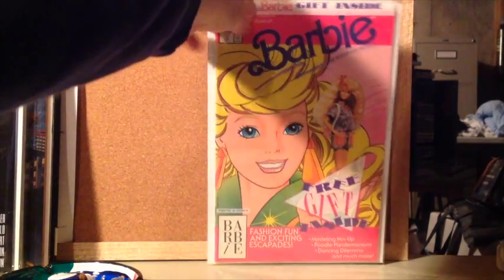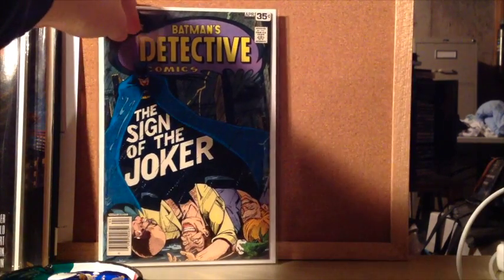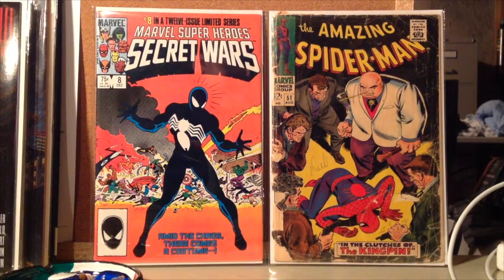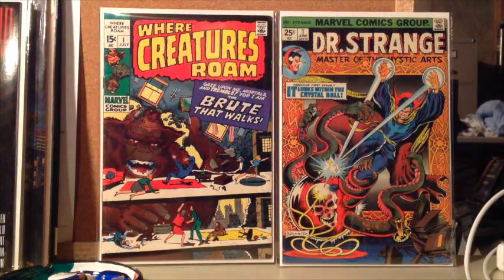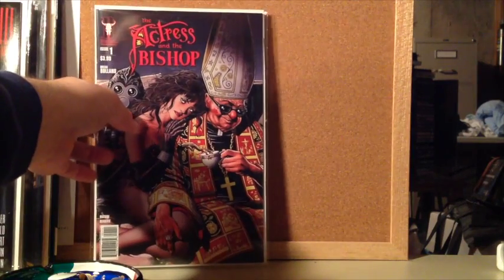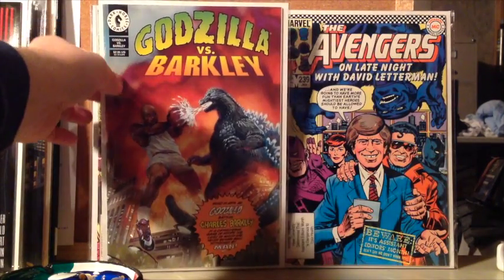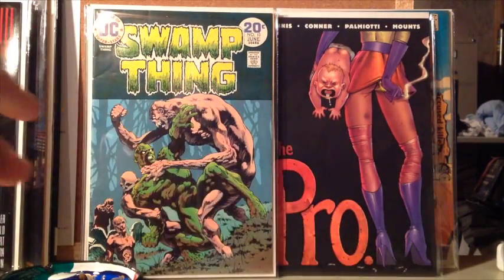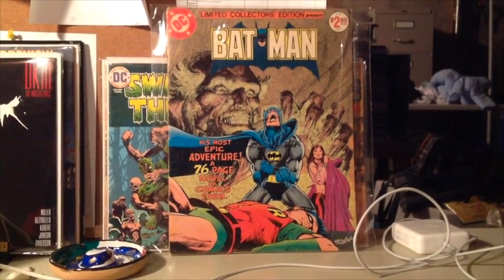Amazing Murfinator1028's 125 Sub Contest Video Entry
My video entry for
Amazing Murfinator1028's
125 Sub Contest